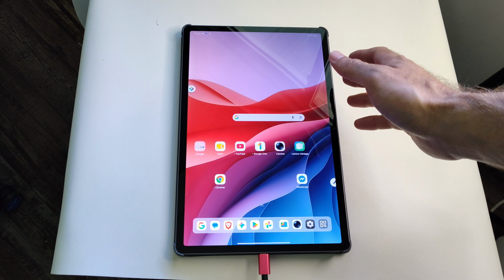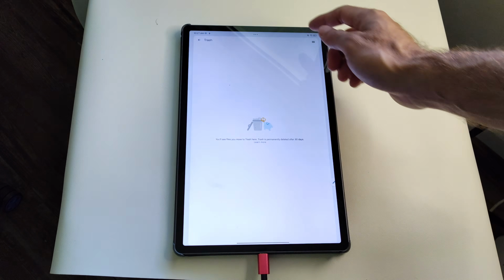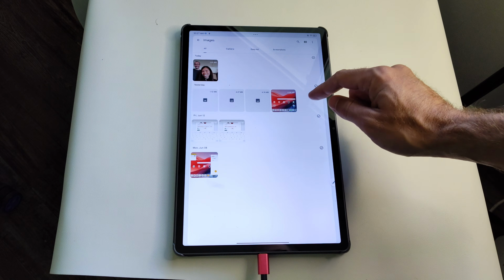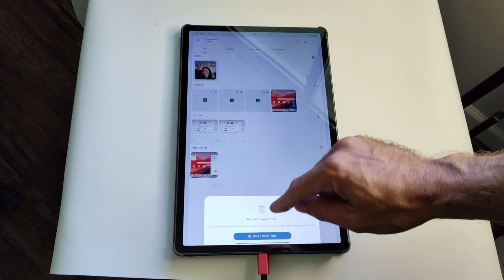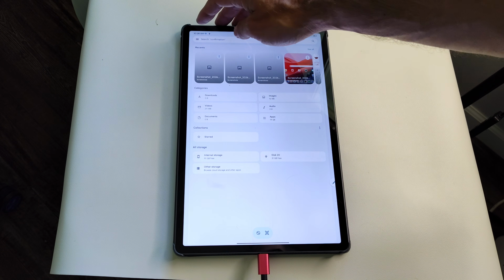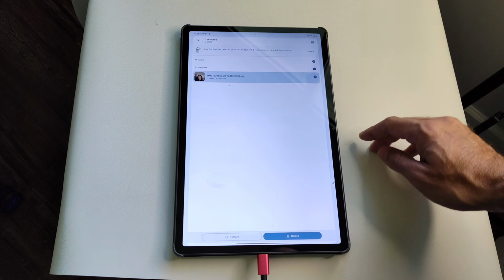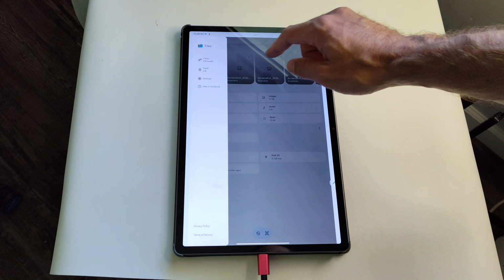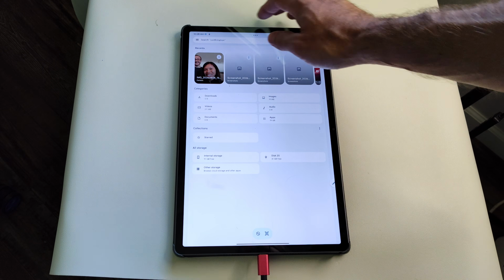Recover Deleted Files & Pictures on Any Android! - Easy Guide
You can recover deleted files and pictures on Android by using cloud backups, specialized recovery apps, or via a computer with data recovery software, depending on your device and whether the storage has been overwritten.

Check Cloud Backups First
Before using recovery tools, check if your deleted files or photos are available in cloud backups:

Google Photos: Open the app, go to the Trash/Bin folder, and restore items deleted within the last 30 days.

Google Drive or OneDrive: Look for recently deleted files. Many cloud services automatically maintain a Trash folder for 30–60 days.
Device-specific cloud services: Samsung Cloud, Huawei Cloud, or others may have automatic backups. Restoring from cloud is the safest and easiest method.